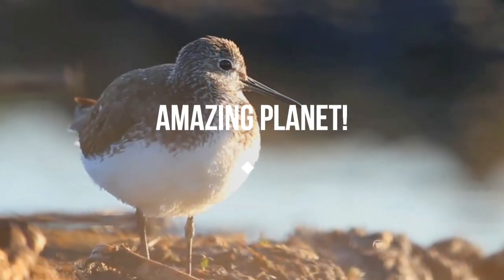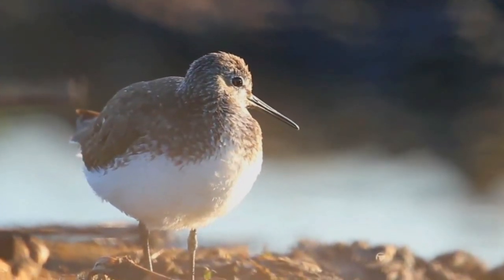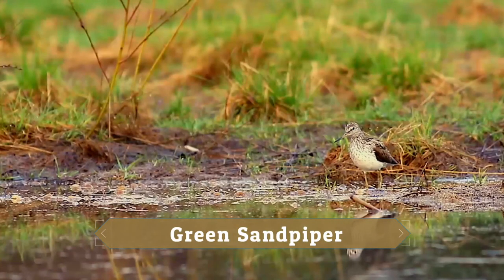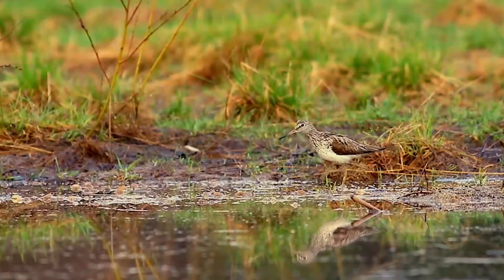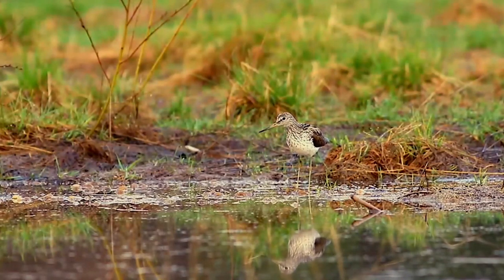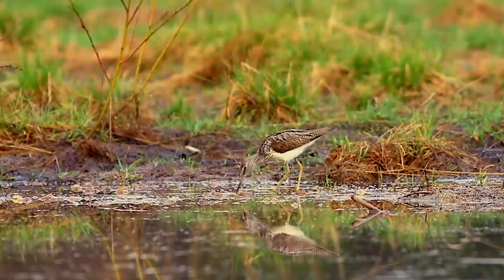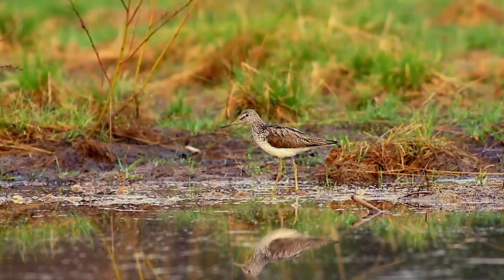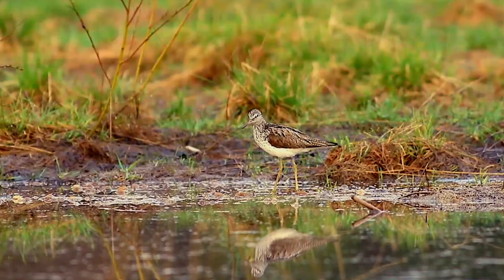Green Sandpiper facts 🦆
The green sandpiper is a small wader of the Old World.
This species is a somewhat plump wader with a dark greenish-brown back and wings, greyish head and breast and otherwise white underparts. The back is spotted white to varying extents, being maximal in the breeding adult, and less in winter and young birds. The legs and short bill are both dark green.
It lays 2 to 4 eggs in an old tree nest of another species, such as a fieldfare. The clutch takes about three weeks to hatch.